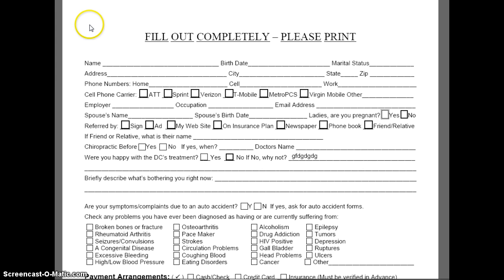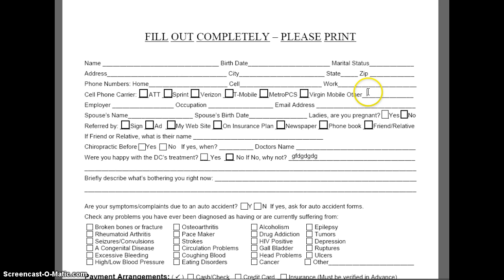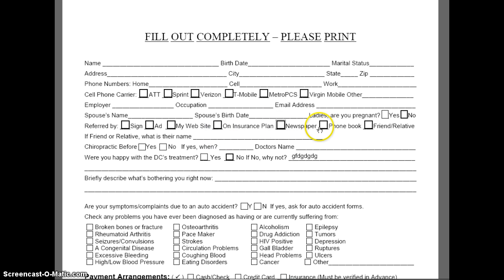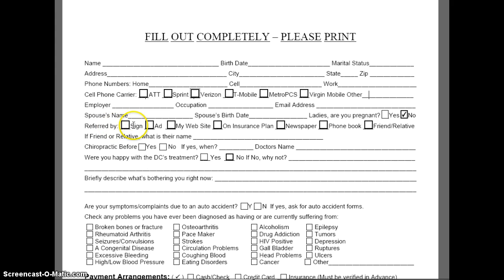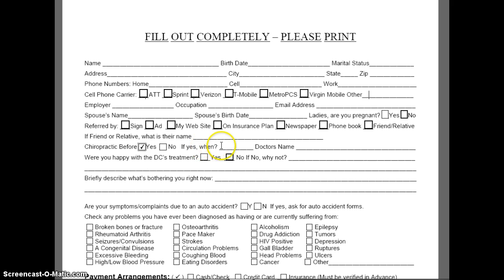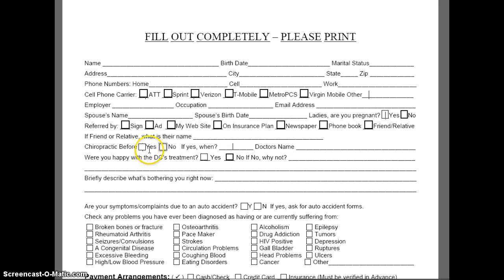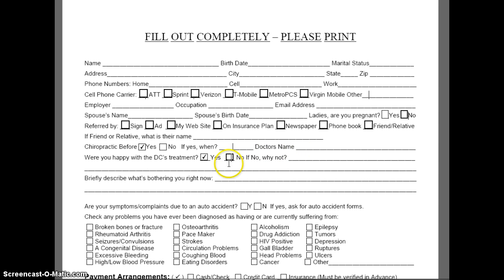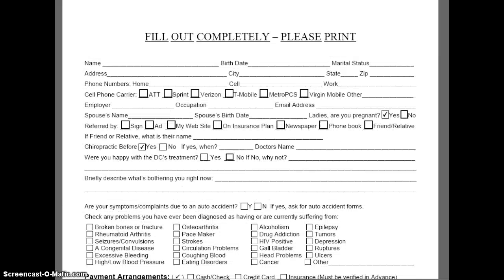FILL FORM VERSION 1-4-14